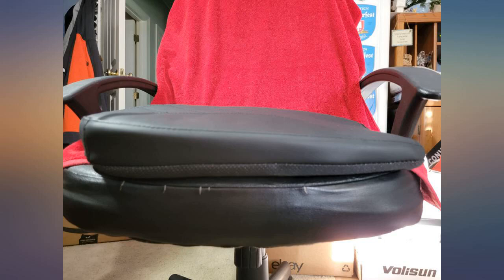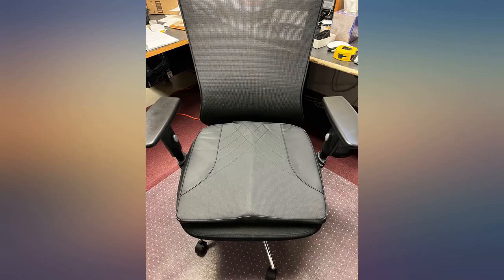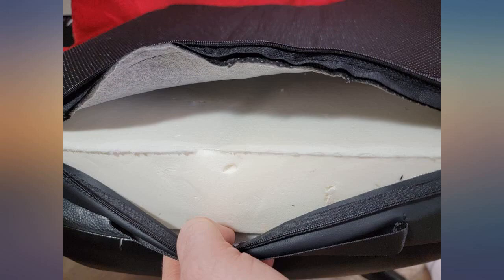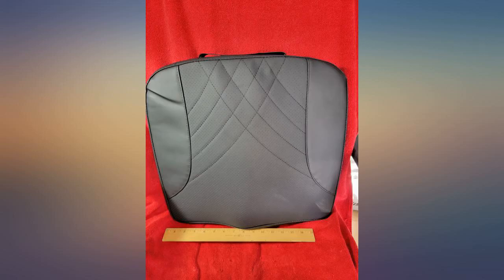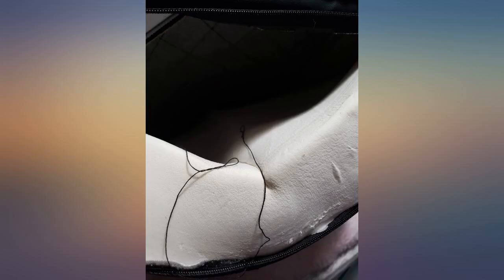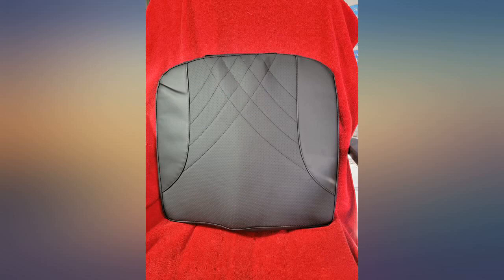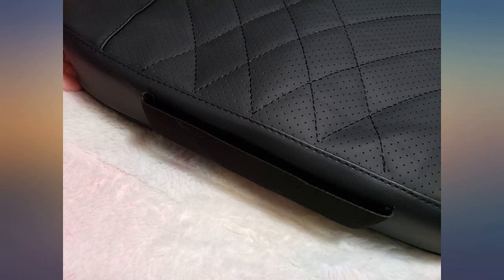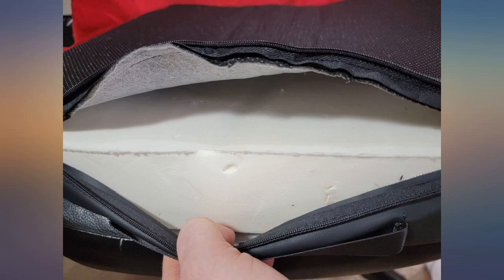kingphenix Premium Car Seat Cushion, Memory Foam Driver Seat Cushion to Improve review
kingphenix Premium Car Seat Cushion, Memory Foam Driver Seat Cushion to Improve Driving View- Coccyx & Lower Back Pain Relief - Seat Cushion for Car, Truck, Office Chair (Black)

Main Features:
- Expand Driving Vision - The height of the driving position is increased by 2.5 inches, and apparently by using our car seat cushions for driving could expand the vision and help the driver see more clearly. The car seat cushions for short people could also promote right posture and correct spinal alignment for a good driving. We also add a non-slip bottom to keep the car seat pad in place
- Relieve Lower Back Pain - Prolonged sitting or driving causes several issues such as lower back pain and body aches. This comfortable car seat cushion could relieve the pain of sciatic nerve, tailbone and lower back, because the memory foam provides excellent support and will not be deformed after long-term use
- Ergonomic Car Cushion - Our seat cushion for car seat driver provides maximum support and comfort for your back and hips. Besides, our cushion could help form a correct posture to relieve fatigue or pain caused by sitting too long. The W-shaped seat cushion for car can closely fit the curve of your legs for comfortable driving
- Upgraded Car Seat Cushion - Classic colors, stylish patterns, and ergonomic design give this car seat cushion for pad for car driver seat a sleek and professional look. We use premium PU leather, which is breathable, durable, and easy to clean. Comfort is everywhere, you can use our seat cushion for truck driver, office chairs, wheelchairs, etc.
- Professional After-sales Team - We are always maintaining the premium quality standards of automotive seat cushions and providing professional after-sales support. If you have any needs about our car seat cushion, you can send the email through Amazon, and we will address your concerns within 24 hours